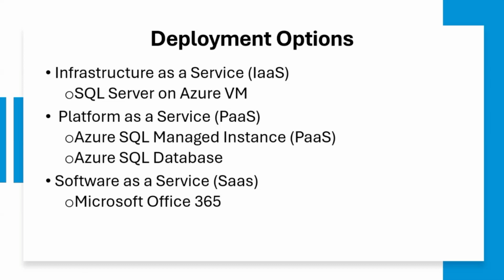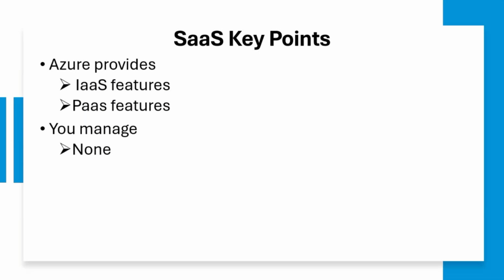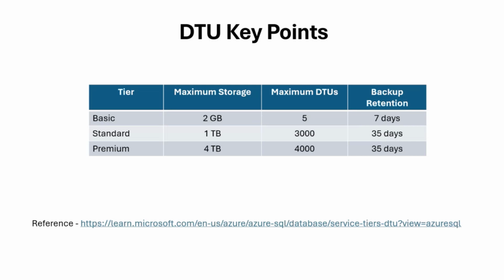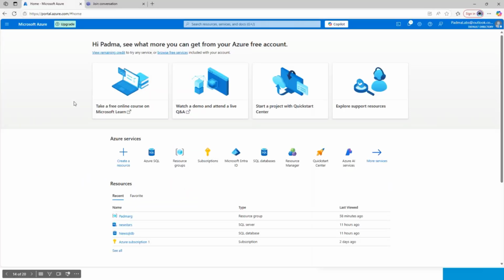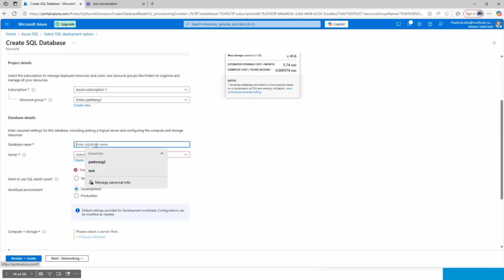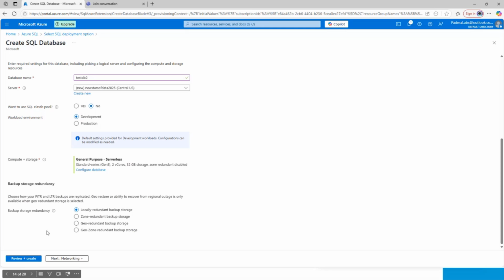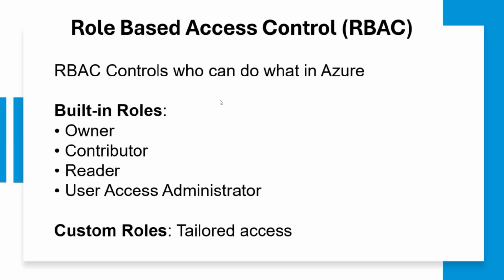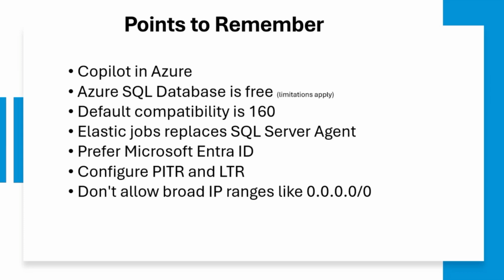Padma Rama Divya Achanta Azure SQL Database Essentials Key Features and Security Fundamentals